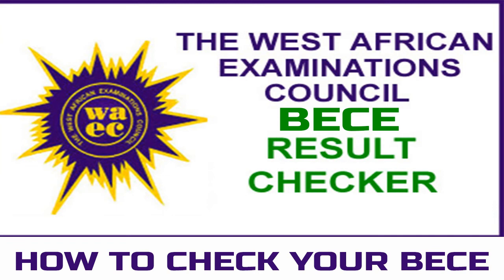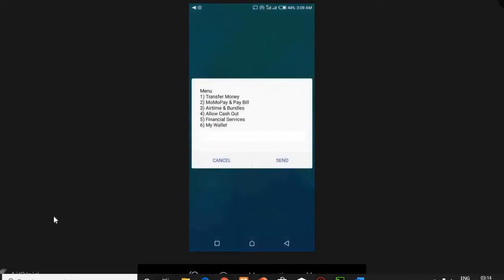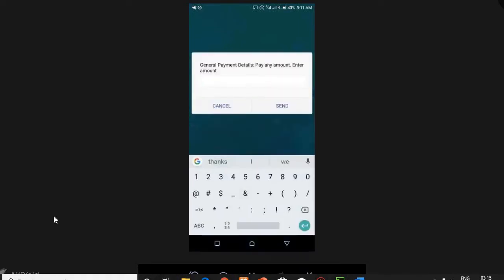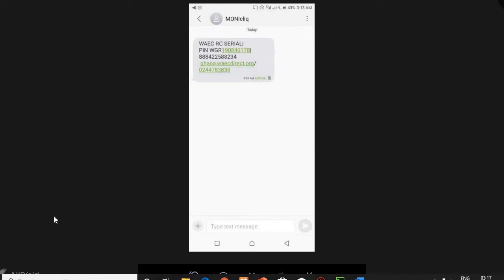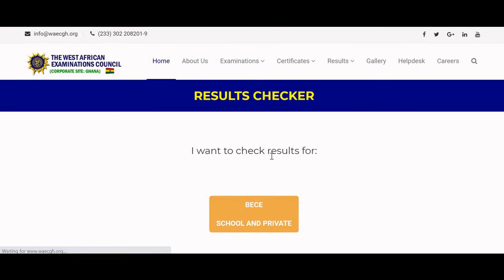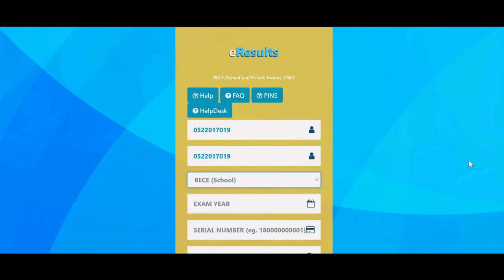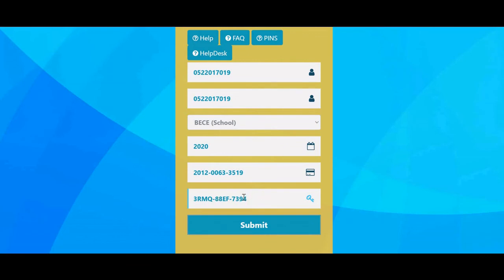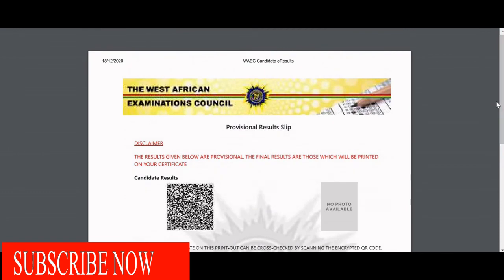HOW TO BUY WAEC RESULT CHECKER AND CHECK YOUR 2021/2022 BECE USING MTN MOBILE MONEY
Hello and welcome to itenert, in this video I will teach you how to check your BECE results using MTN mobile money. if you are new here kindly subscribe to the channel, like and share the the video.
TOP BEST 20 SENIOR HIGH SCHOOLS (SHS) IN GHANA THIS YEAR (2019) BASED ON WAEC RESULT